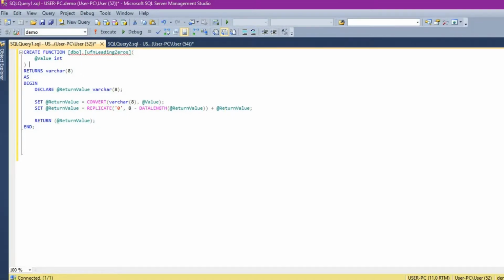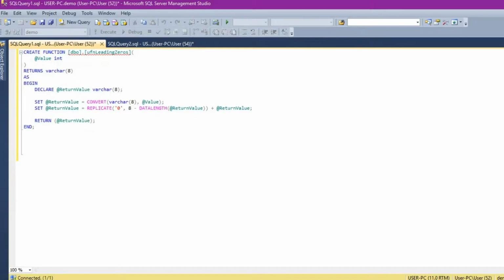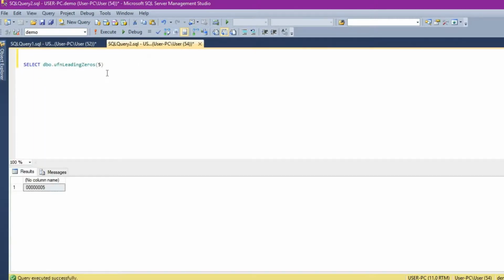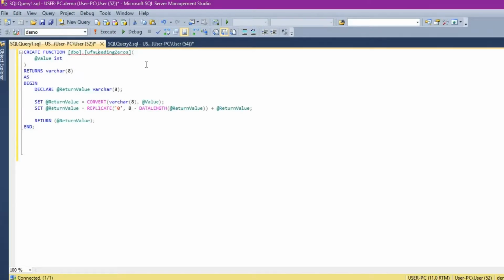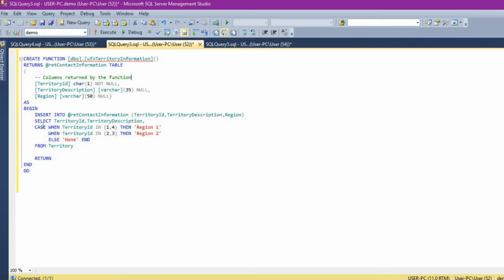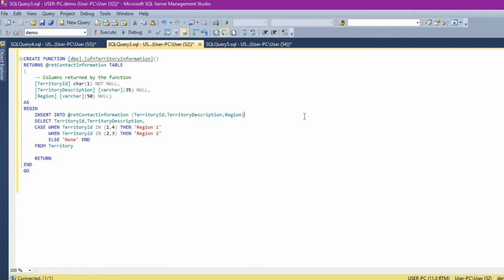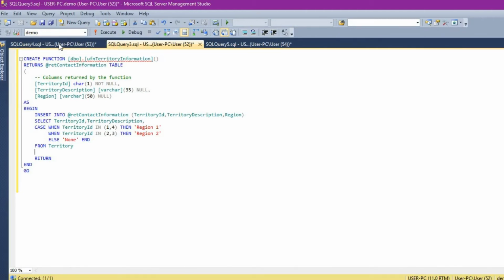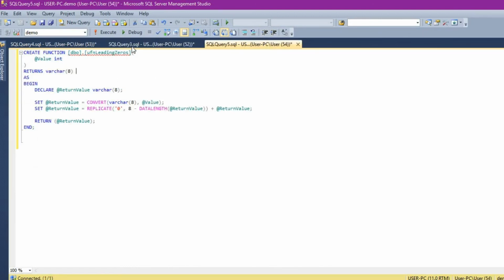SQL Server Functions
If you liked this video, please click the link and enrol to take the full course.
Thanks!